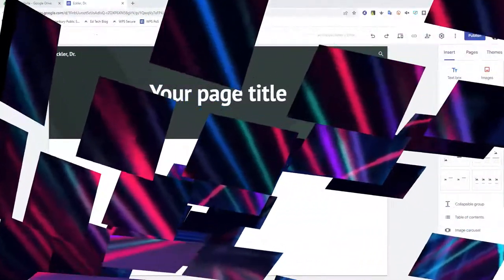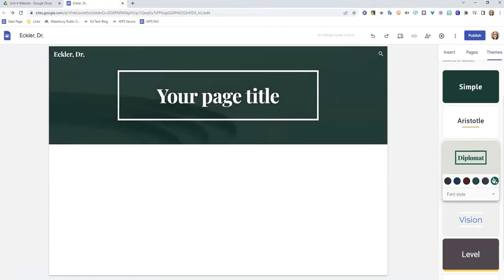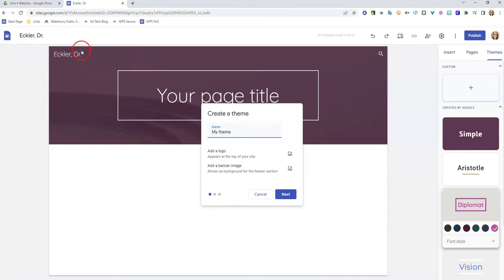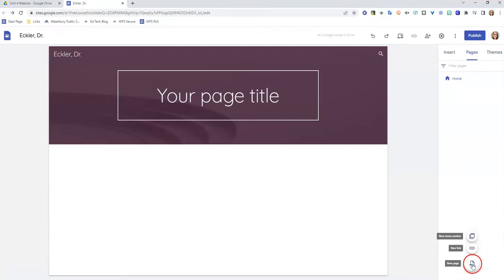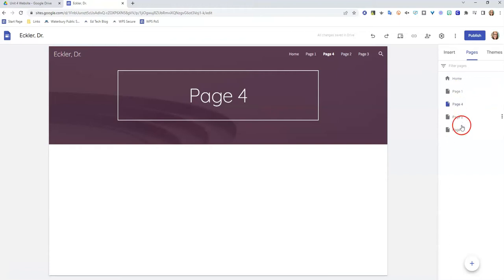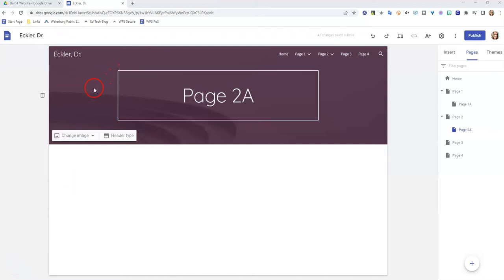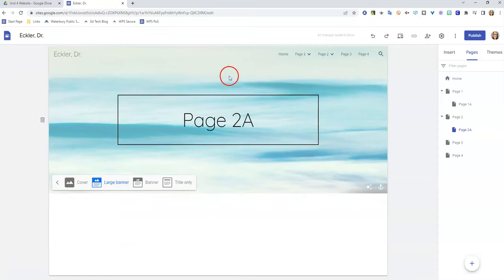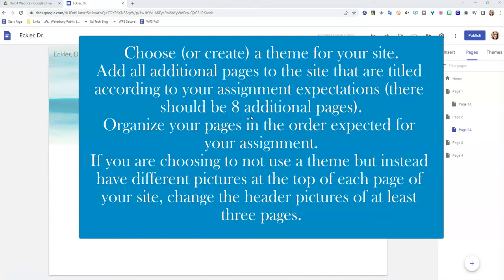Lesson 2: Google Sites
Intro/Outro Credit: Hype Text App